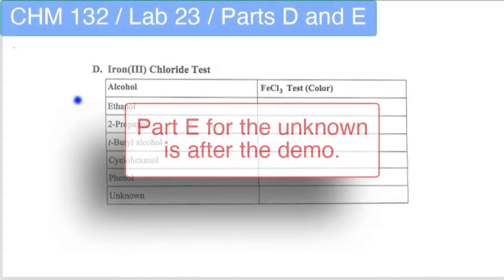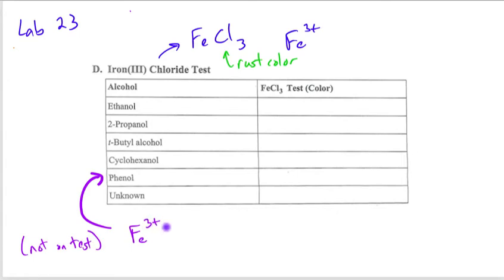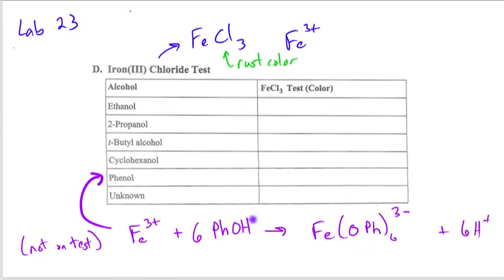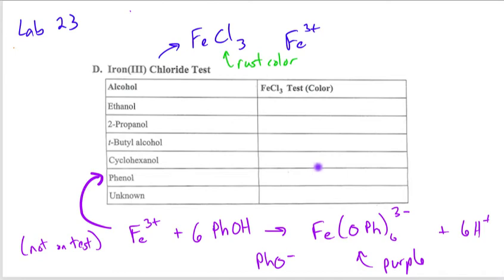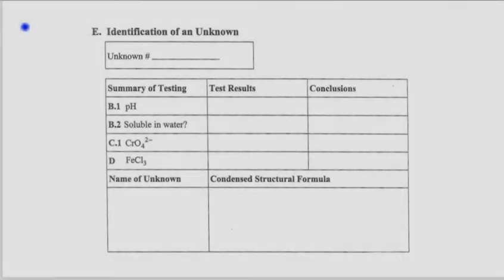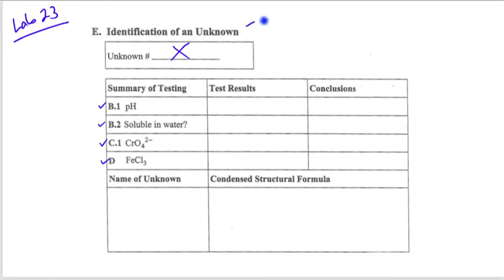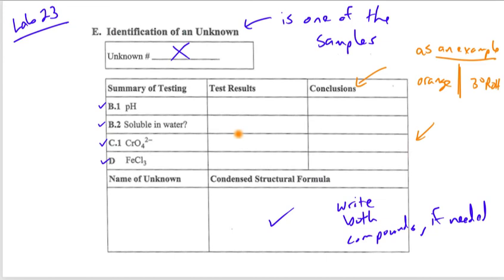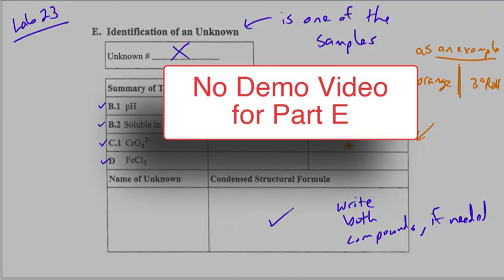CHM 132 / Lab 23 / Parts D and E